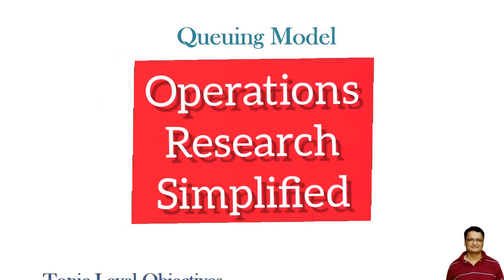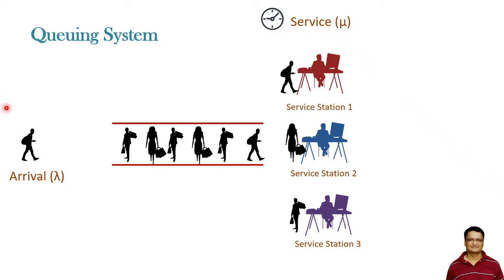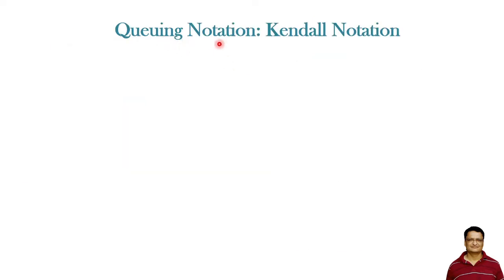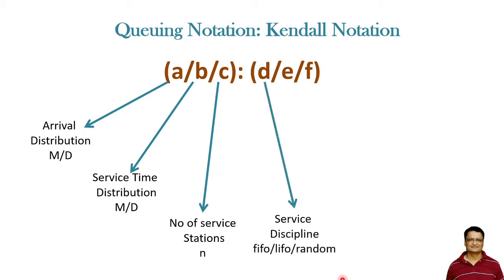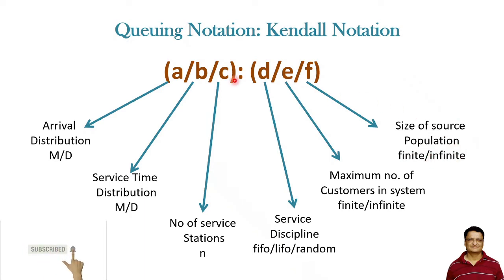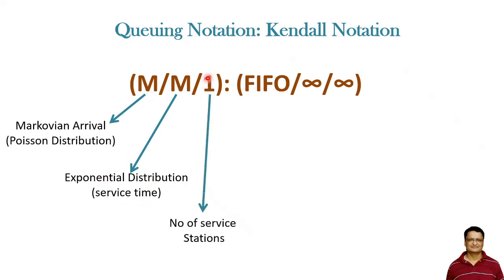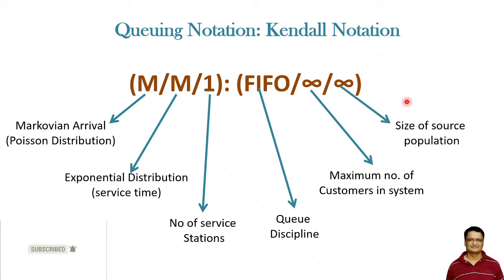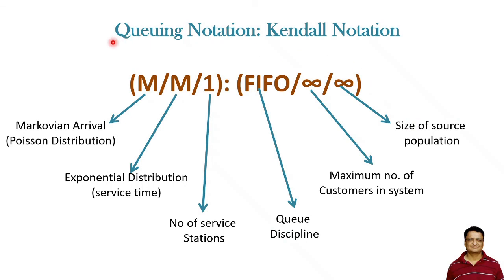Kendall notation in queuing theory | Classification of queuing models | m/m/1 queuing model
Download PDF 📝 containing solution to the same problem which is explained in the video from link 🔗
50 + Videos
35 + Lessons
40 + Solved Problems
⌚ Video Timeline ⌚
0:00 - Introduction
0:12 - What is Queuing System?
0:57 - What is Kendall Notation?
2:25 - Example of Kendall Notation
In this video 🎥 you will learn about
Kendall notation in queuing theory
Classification of queuing models
m/m/1 queuing model